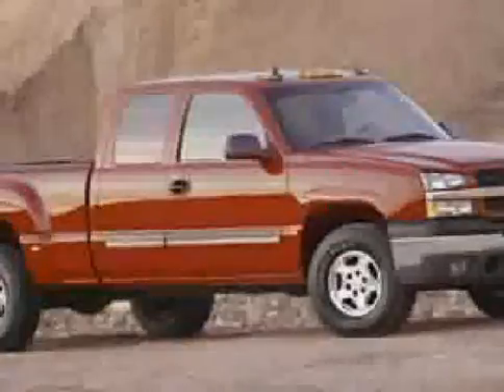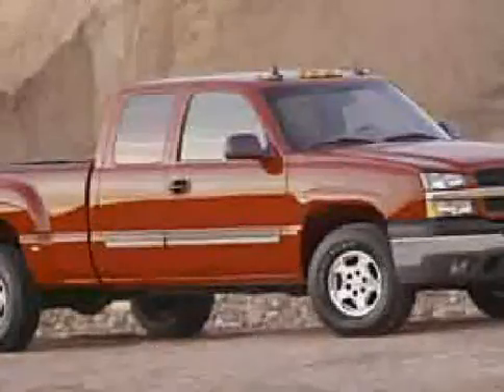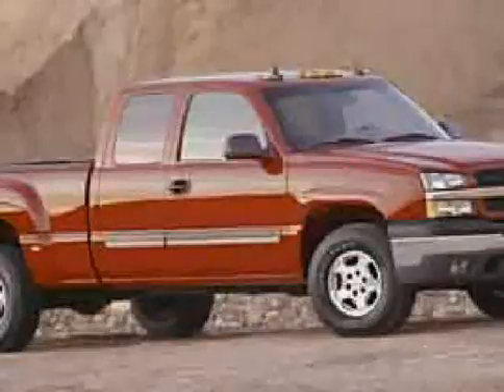2004 Chevrolet Silverado 1500